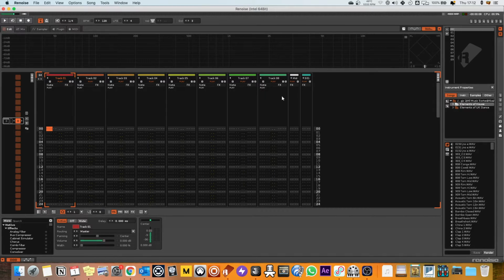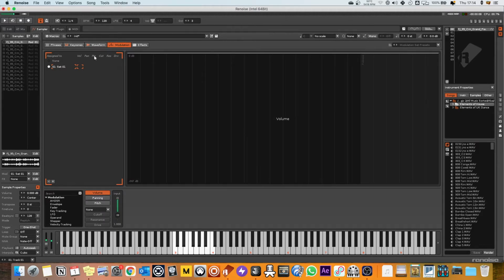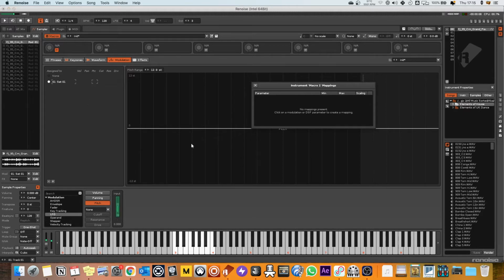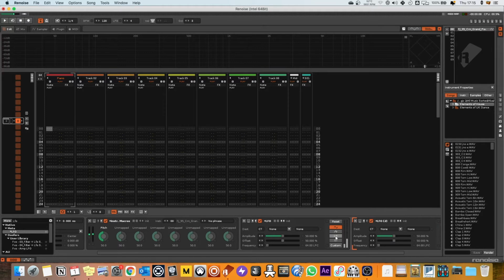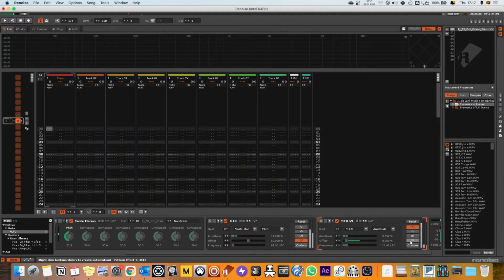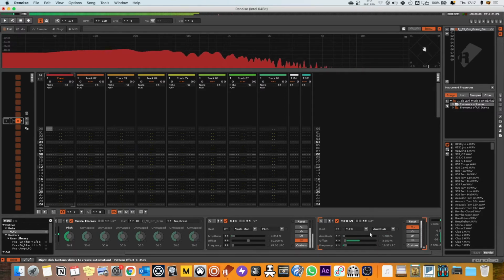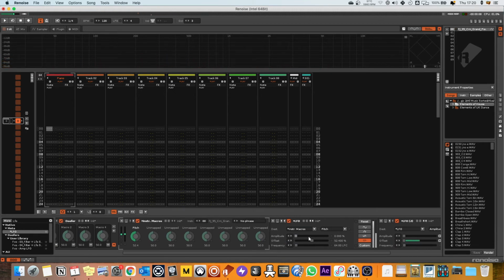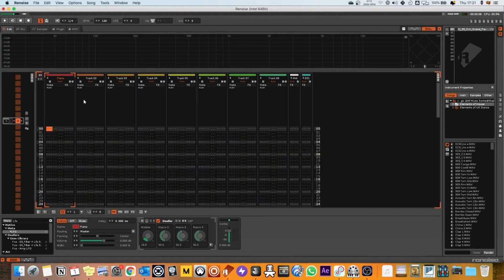Renoise Tape Warble (Fairfield Shallow Water FX)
Hotkeys:
- Cmd + K - Add Slice Marker

Intro: (00:00)
Modulation Window: (00:54)
Free LFOs: (01:25)
Assign the Second LFO: (02:54)
Combine into Doofer: (04:17)
Refining the Doofer: (05:19)
Outro: (06:51)

Here is my Doofer - Remember to connect the Macro to pitch in the modulations tab to get it to work!